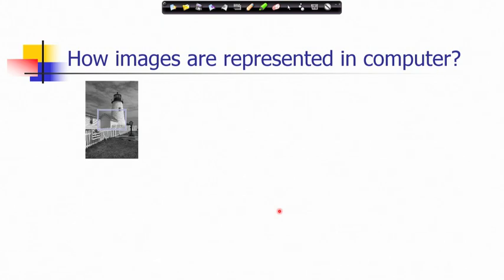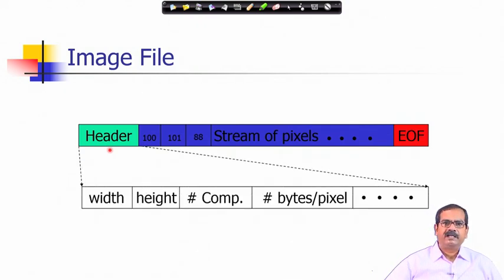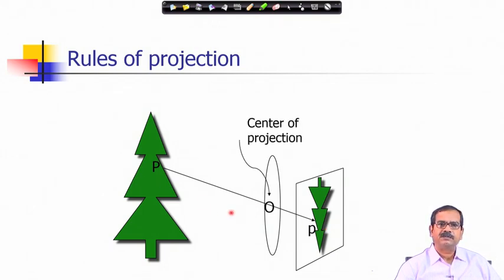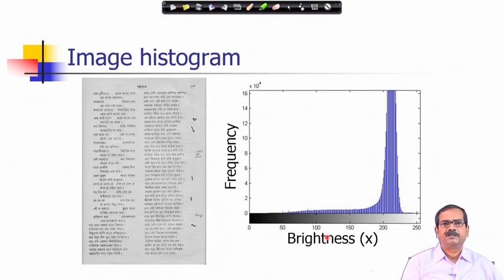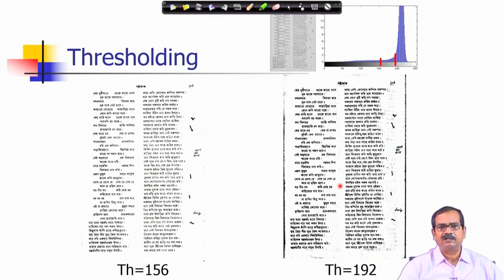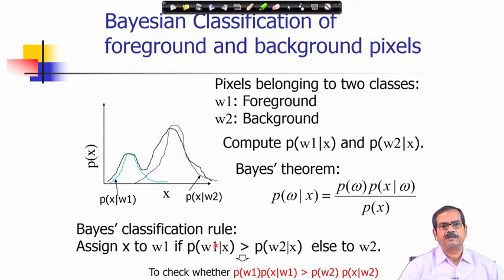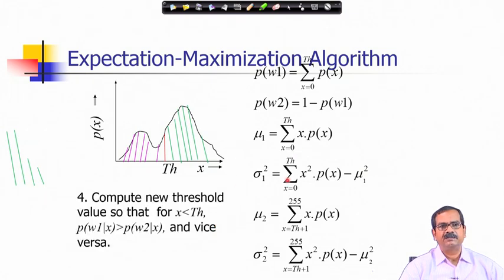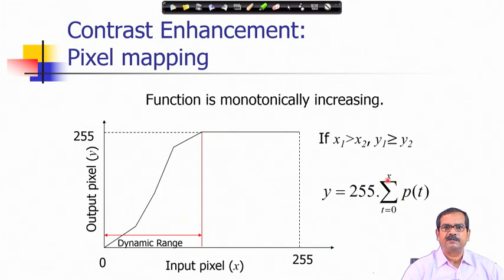Lecture 01 Fundamentals of Image Processing IIT BOMBAY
Join us for Lecture 01 of the Fundamentals of Image Processing course from IIT Bombay! Discover the core principles that underpin image analysis, including pixel representation, color models, and basic transformations. This engaging session is perfect for beginners and enthusiasts alike, aiming to demystify the techniques that enable digital imaging, computer vision, and machine learning applications. Don't miss out on this exciting journey into the world of images!